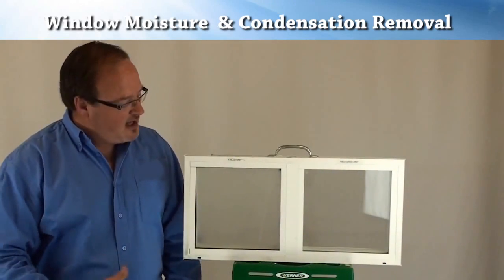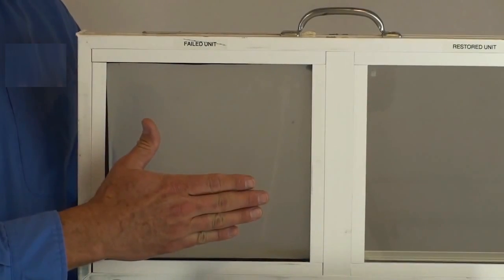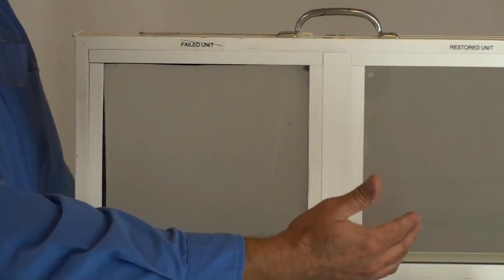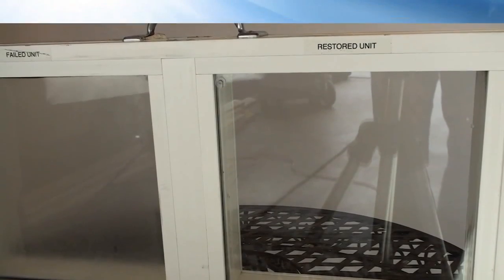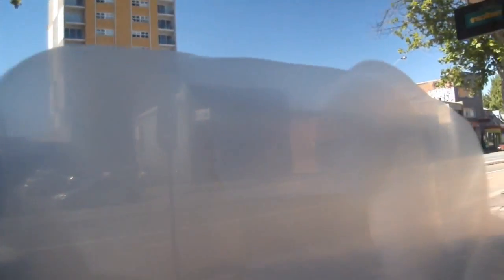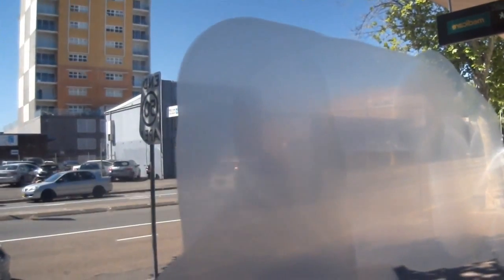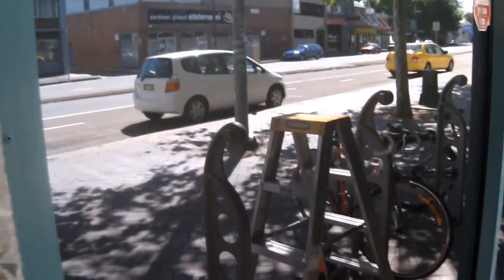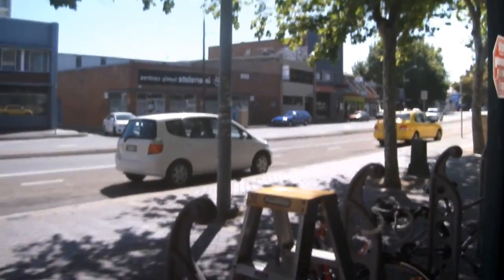Window Moisture Removal Foggy Window Repair The Canadian Window Company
Window Repair / Foggy Windows / Window Condensation / Window Moisture

Canadian Home Window Repair

Moisture in windows, condensation in windows, or foggy windows, is a result of exceeding the saturation point of the absorbent material placed inside the thermal window by the manufacturer. Over time, moisture from inside the home slowly enters and builds up between the window panes of house windows to the point where condensation appears inside the window. This problem will only worsen over time with more moisture entering the home window creating poorer visibility, eventually damaging the house windows beyond repair, including the window sills.

Canadian home window repair can fix foggy windows, remove condensation in windows, and do window moisture removal, from most thermal windows for a fraction of the cost of a new window replacement. Depending on the window size, two or more small inconspicuous holes are drilled through the outside pane of the foggy window to allow the window moisture removal and then replaced with dry air from outside. The inside of the window between the two window panes is first washed with a special solution to remove any unsightly deposits and stains. Finally, a patent pending vent is plugged into the hole to allow the home windows to continue to dry, regaining their original R-Value.

Ask us for a free estimate for window repair that costs a fraction of new window replacement. Act now and contact the best window repair company in Canada for home window moisture removal of condensation in windows.

Canadian Commercial Window Repair

Unsightly window condensation or moisture in windows of businesses, until recently, was always remedied by costly window replacement. Commercial foggy window repair to remove window moisture from inside commercial double pane windows is now available for a fraction of the cost of window replacement.

Fixing foggy windows in Canada is quick, affordable, and unobtrusive to most commercial establishments. The process is exactly the same as home window repair. We simply remove the window moisture through two or more small inconspicuous holes drilled through the outside window pane. But first we wash between the window panes to remove unsightly deposits or stains. We then plug the patent pending vent into the holes drilled through the outside window pane. This will allow the commercial window to dry out and regain its original R-Value of the window.

Removing condensation in windows is the most often requested commercial window repair in Canada. Save time and money.